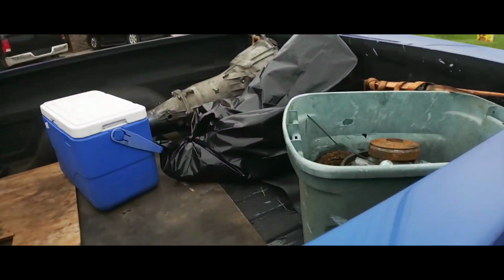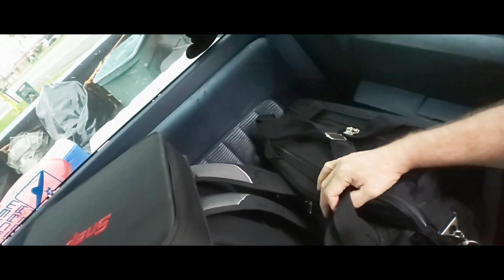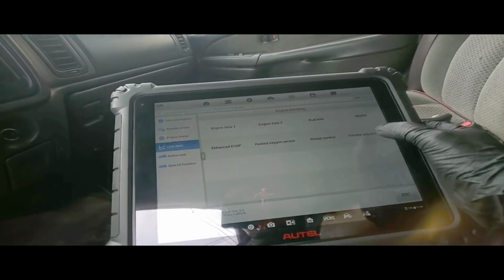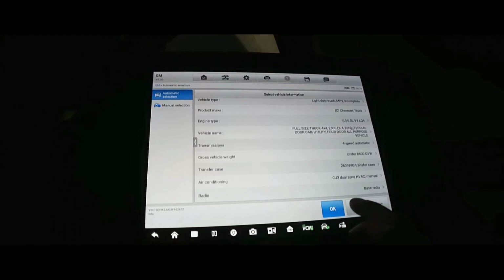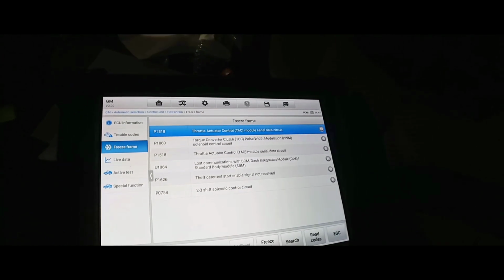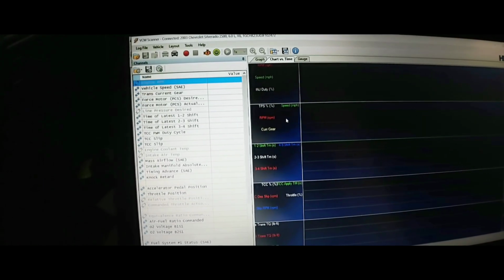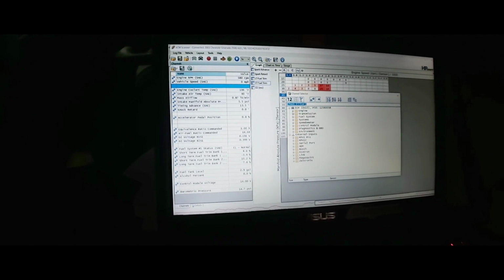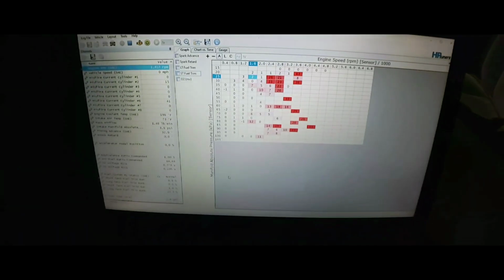Reduced Engine Power | 2003 Chevrolet Truck 6.0L - 4L80E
**Briefing Document: Chevrolet 2500 Diagnostics**

**Subject:** Troubleshooting a 2003 Chevrolet 2500 pickup with a 6.0L engine experiencing reduced engine power and misfires after an engine swap.

**Key Issues:**

*   **Initial Symptoms:** The truck wouldn't accelerate and felt like it was misfiring.
*   **Initial Codes:** Multiple fault codes were present across various modules including the powertrain (PCM), brakes, airbags, body control module and vehicle stability. Specific codes included throttle position sensor (TPS) issues, throttle actuator control (TAC) module problems, and serial data circuit malfunctions.
*  **Throttle Discrepancy:**  The desired throttle position was 7%, while the actual position was 20%, and the accelerator pedal sensor 1 showed 0 voltage.
*  **Fluctuating Codes:**  Codes shifted during diagnosis, including transmission-related codes.
*   **Misfires:** After initial troubleshooting, the check engine light started blinking and random misfires were detected, particularly on cylinders one, seven, and eight.
*   **Root Cause:** A bad ground on the TAC module was identified as the cause of the misfires and reduced engine power.

**Diagnostic Process:**

*   **Tools Used:** The mechanic used an Autel scan tool, Picoscope, Snap-on Verus, HP Tuners, and a laptop with diagnostic software.
*   **Initial Focus:** The initial focus was on the throttle system due to the fault codes and reduced power. The throttle body and TAC module had been previously swapped with no improvement.
*   **Live Data Analysis:** Live data revealed discrepancies in throttle position and accelerator pedal sensor readings.
*   **HP Tuners Verification:** HP Tuners was used to confirm the PCM was correctly programmed for a 4L80 transmission.
*   **Misfire Investigation:** Misfires were investigated using HP Tuners to monitor individual cylinders.
*   **Ground Issue:** The bad ground on the TAC module was discovered, causing the truck to go into reduced engine power when disconnected.

**Key Takeaways:**

*   **Methodical approach** to diagnostics is essential.
*   Initial codes can be **misleading**, and live data analysis is crucial.
*   Proper grounds are critical for electrical system functionality.
*   Misfires can be a result of electrical issues in the throttle control system.

 Chevrolet, 2500, 6.0L, engine, misfire, reduced engine power, throttle, diagnostic, repair, truck, automotive, PCM, TAC module, ground, HP Tuners, scan tool,